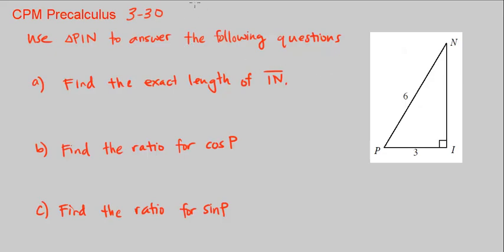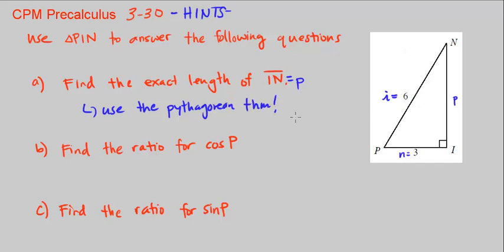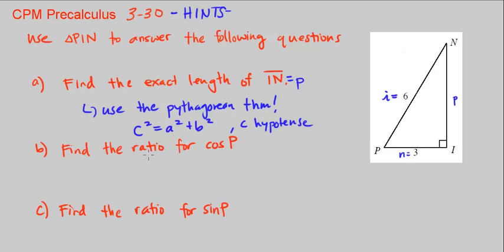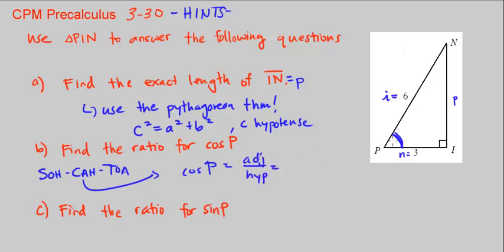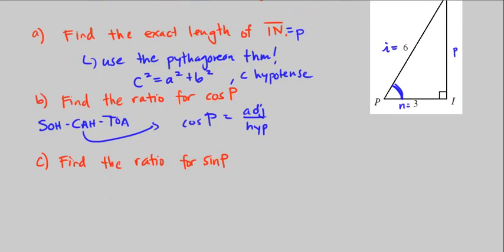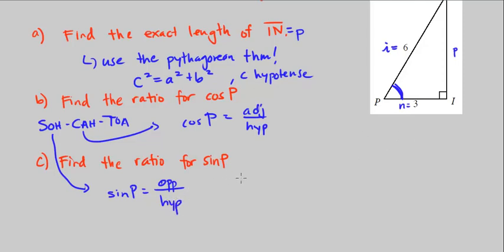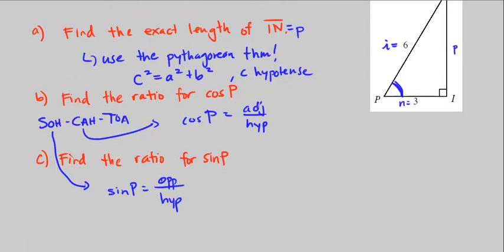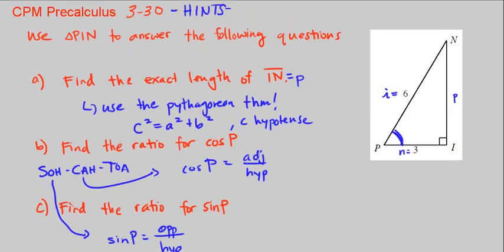CPM Precalculus 3-30-hints - Examining a right triangle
CPM Precalculus 3-30-hints
Examining a right triangle